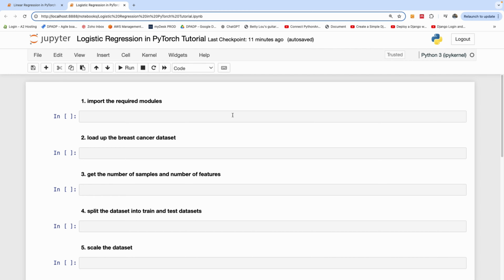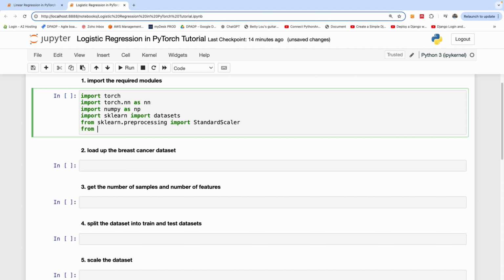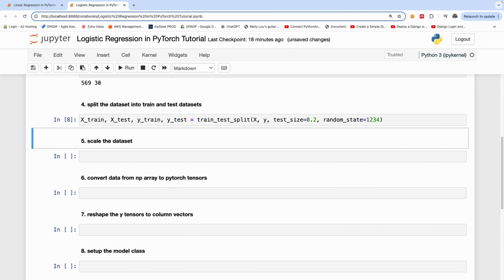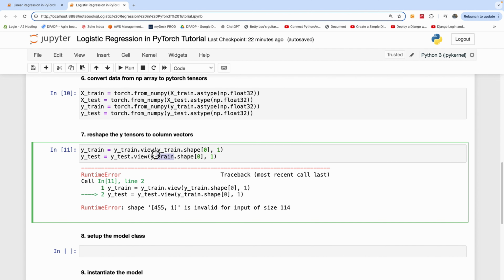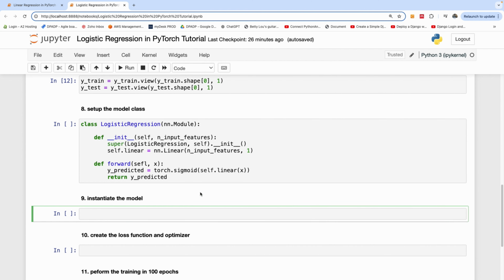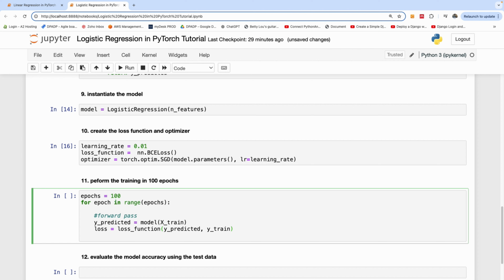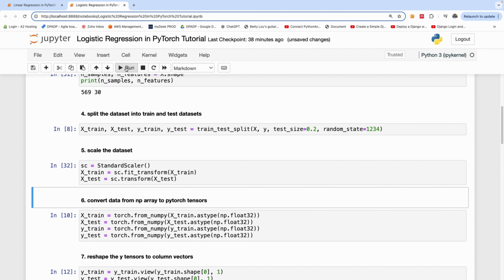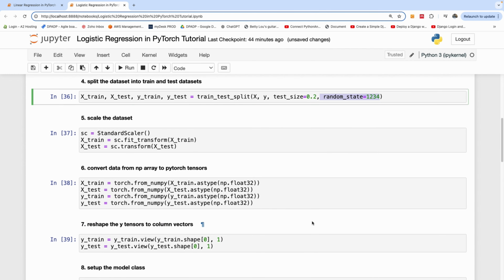Logistic Regression in PyTorch - Step by Step Project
This is a tutorial on how to perform Logistic Regression in PYTorch, step by step.

You can find lots of MS SQL tutorials on website